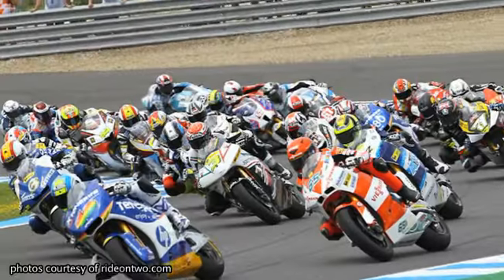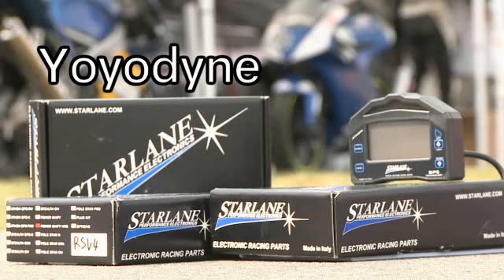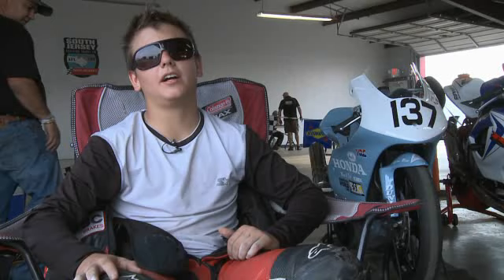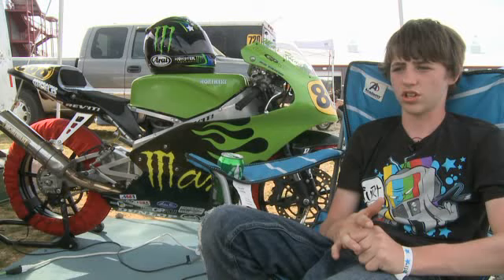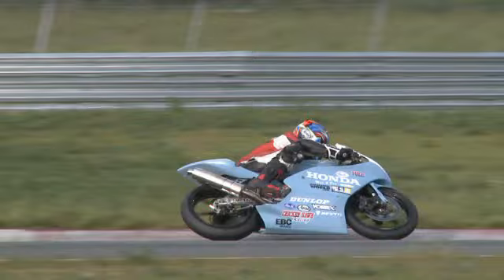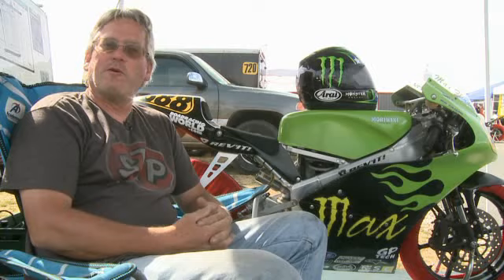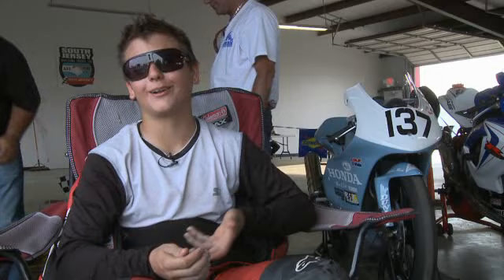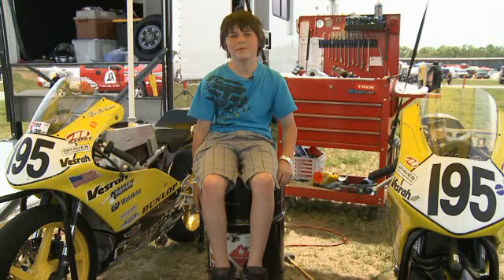USGPRU Moriwawki Spec Class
The USGPRU spec Moriwaki class is paying out some big contingency in USGPRU and is the future of GP racing. The Moriwaki chassis is powered by a Honda 250 four stroke dirtbike motor.